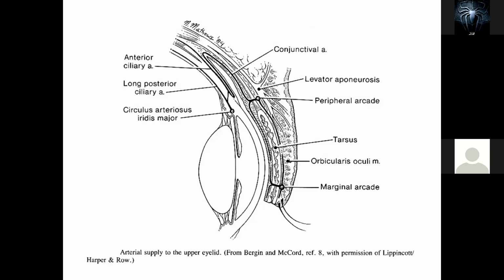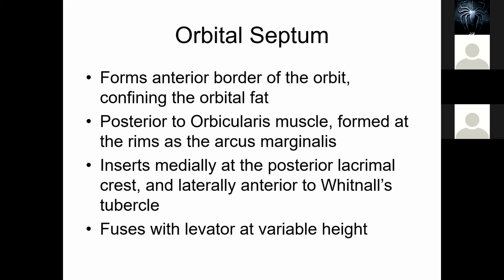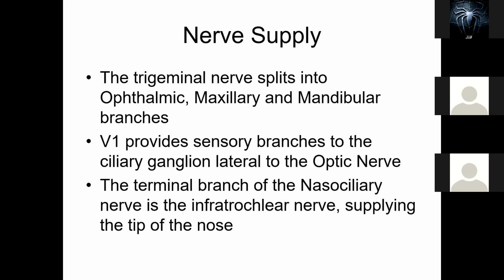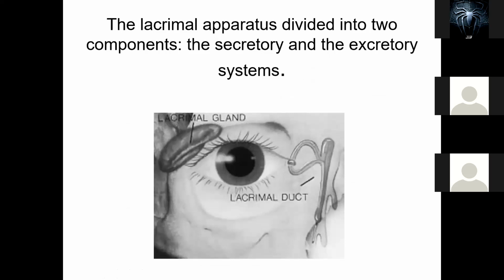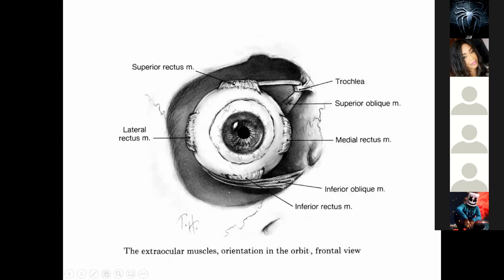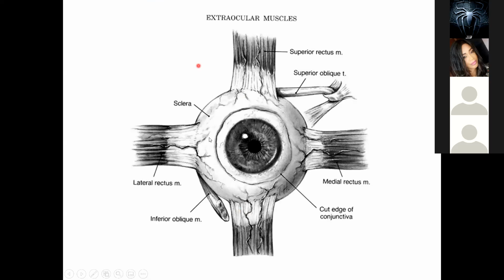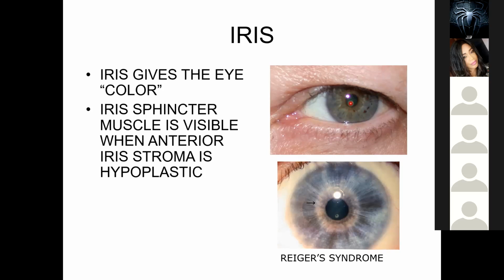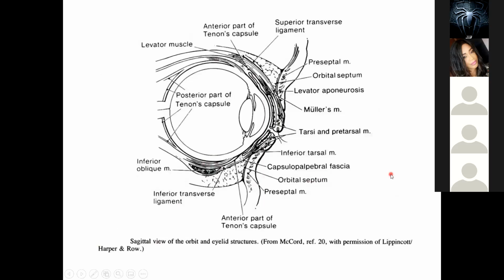Anatomy Of The Eye and Adnexa 2